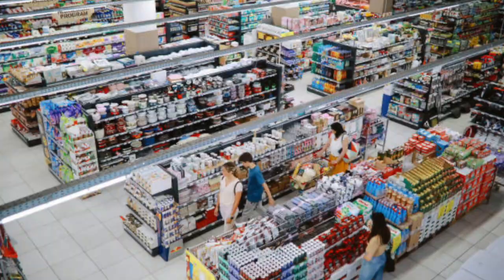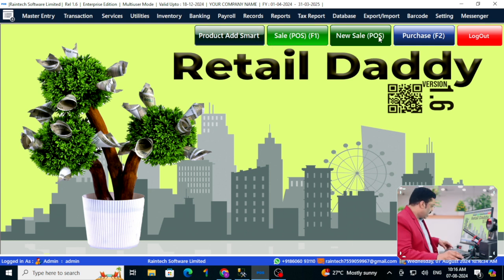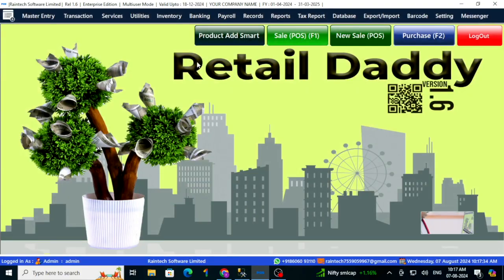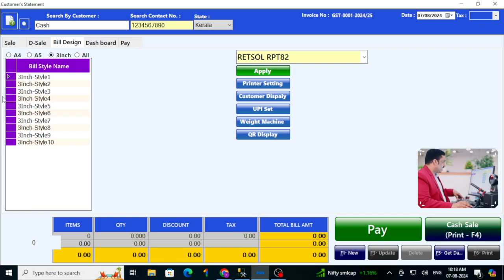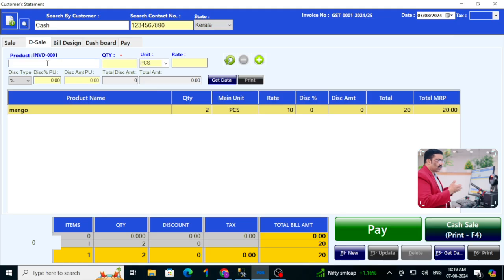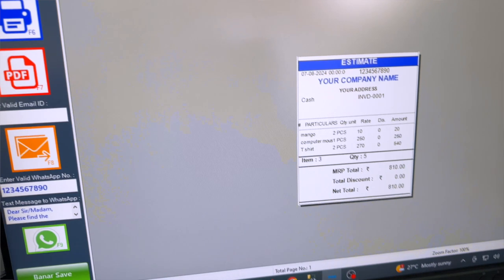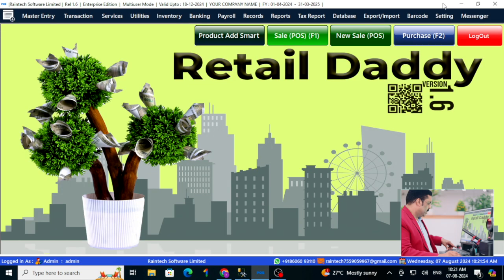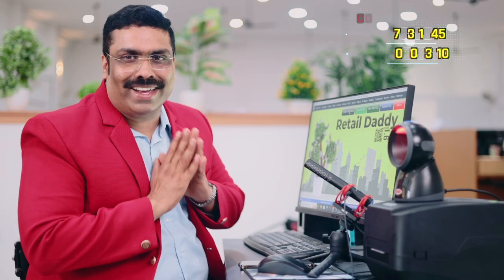billingsoftware software Tutorial 1